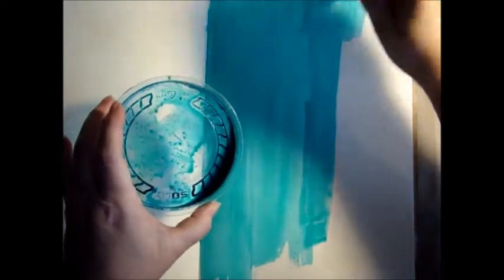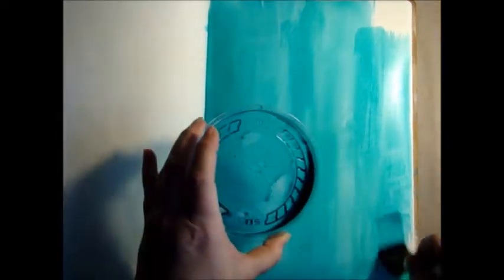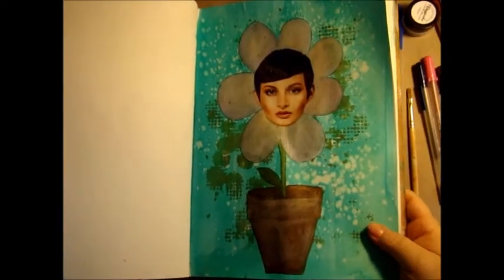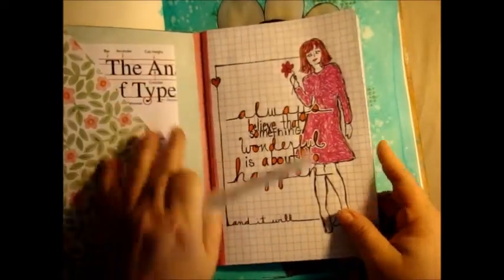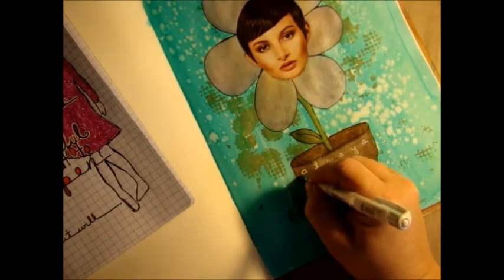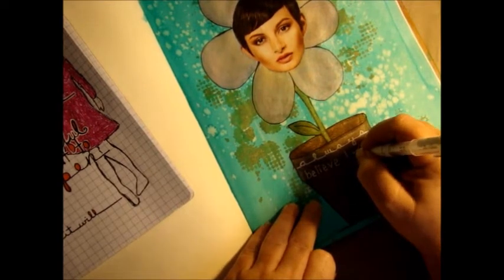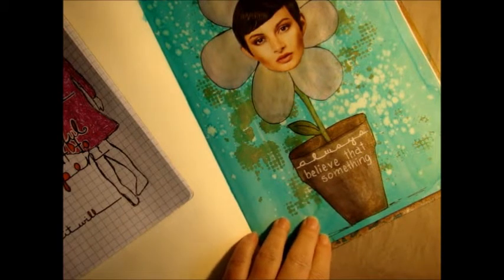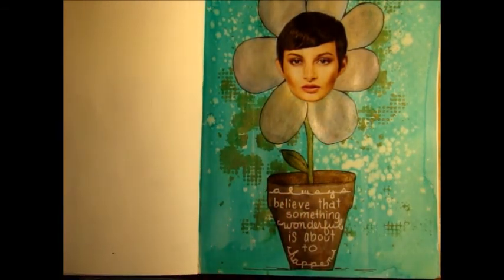Sundays with Sandee Art Journaling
Taking the typography quote that we practiced from last week and applying it to our journal page. Playing with Lindy's Stamp Gang Magicals and Sakura GellyRoll pens.